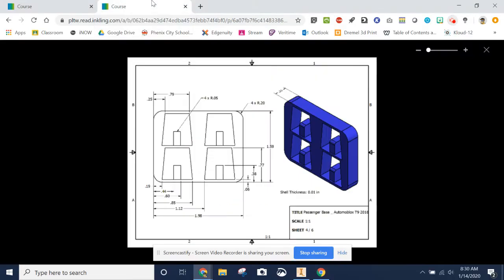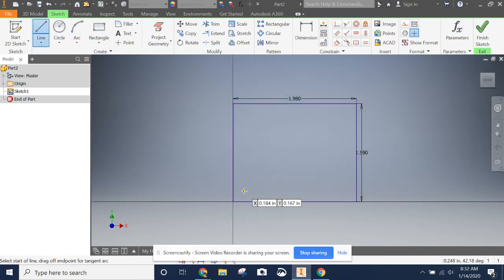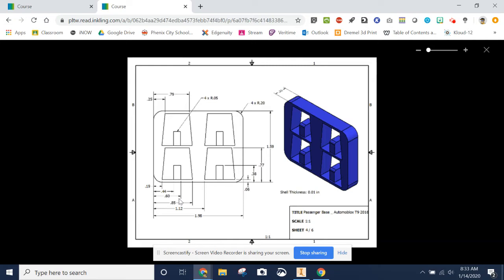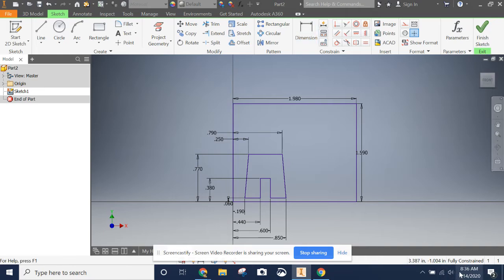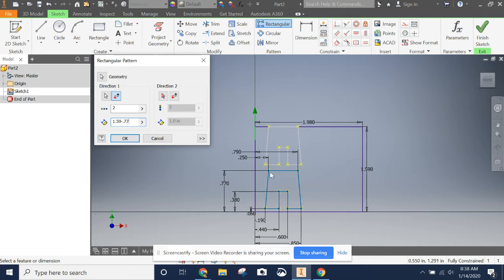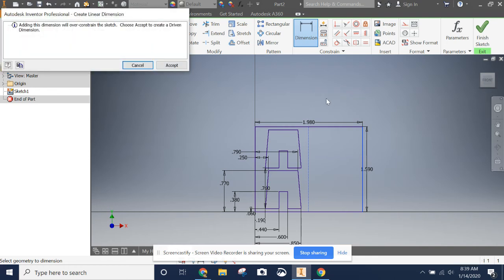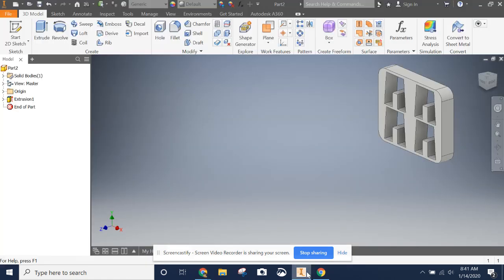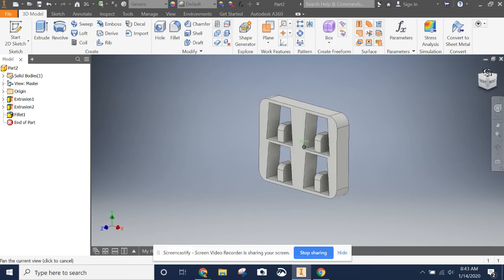5.2 Passenger Base 2016